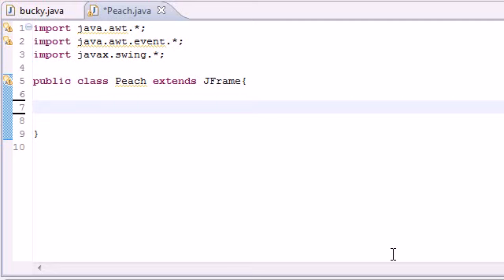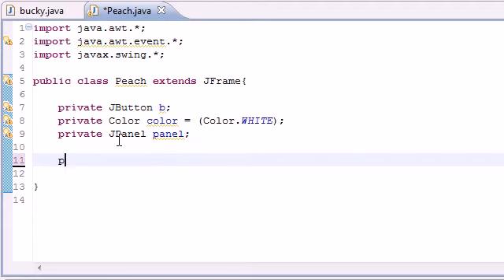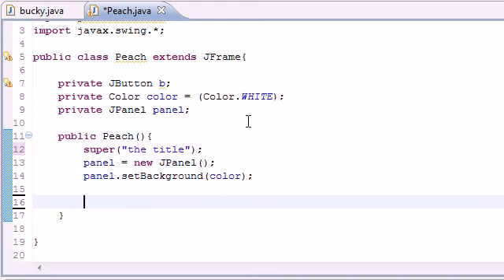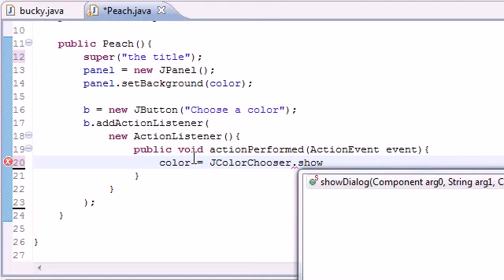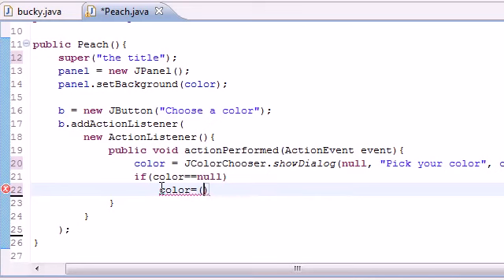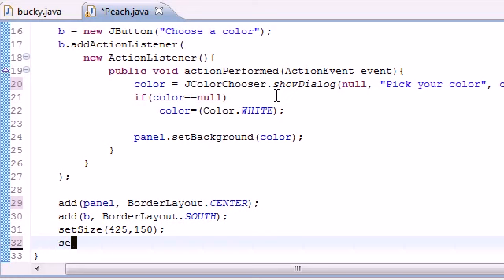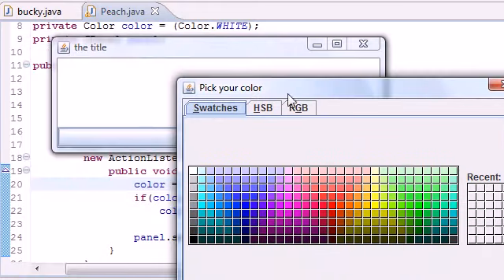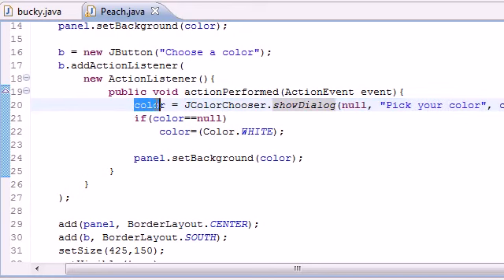Java Programming Tutorial 85 JColorChooser